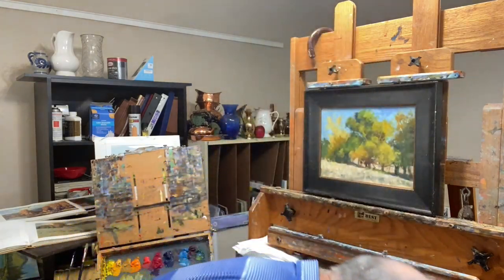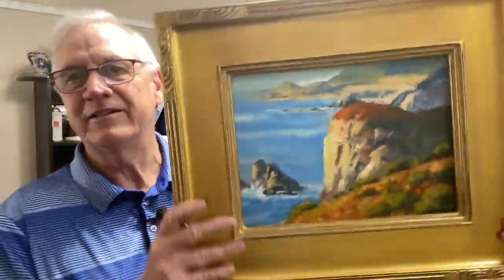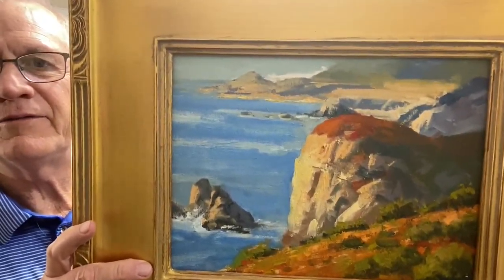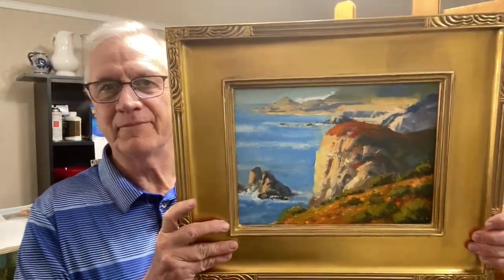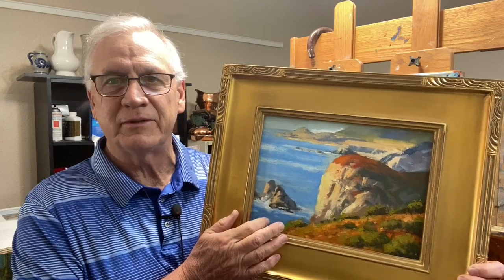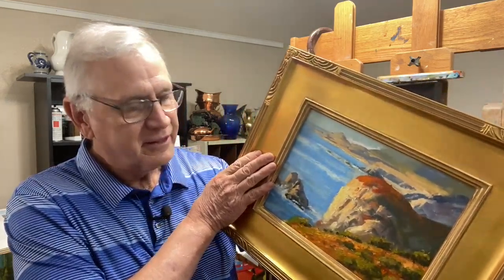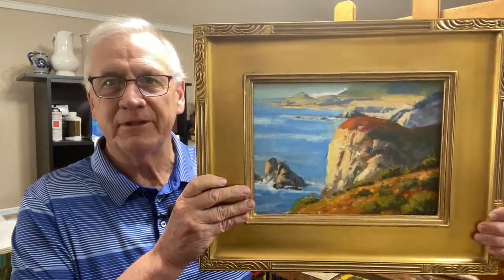Monday Moment 10 24 22